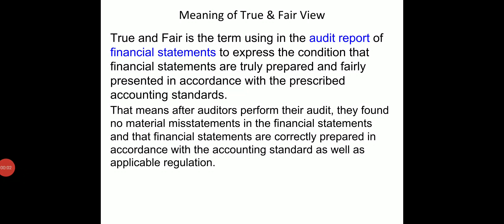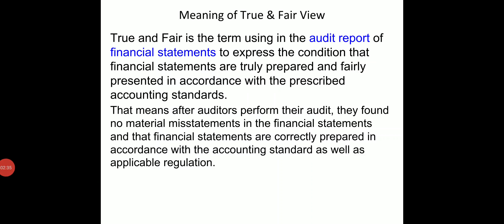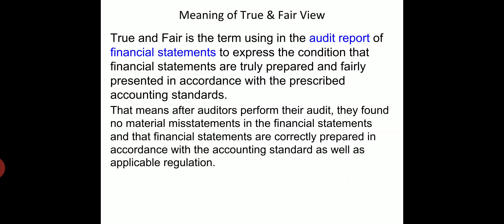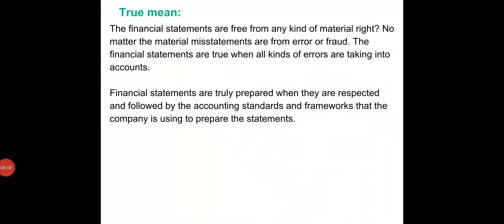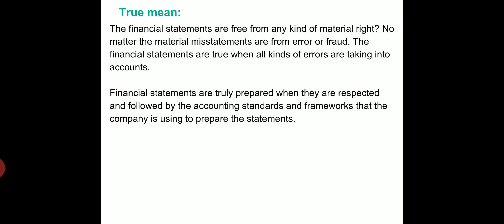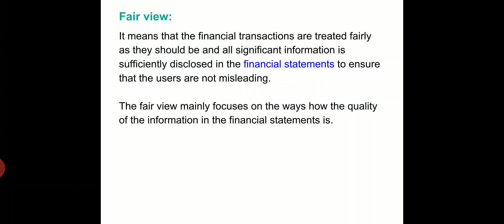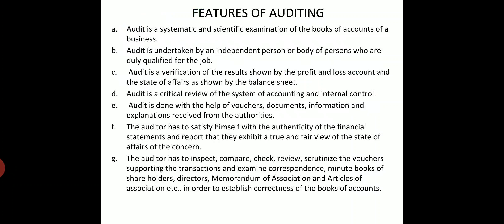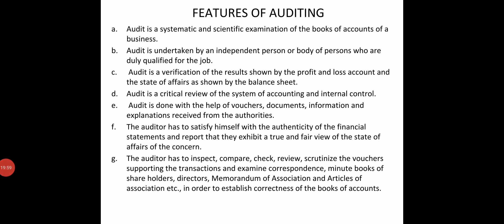BCOM 5 AUDITION AND CORPORATE GOVERNANCE UNIT 1 PART 2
Meaning of true and fair view